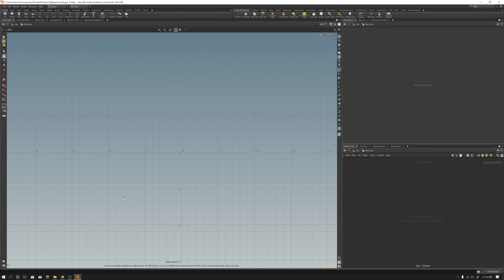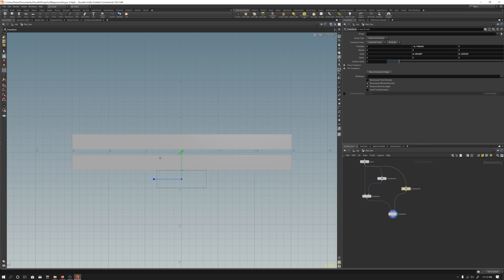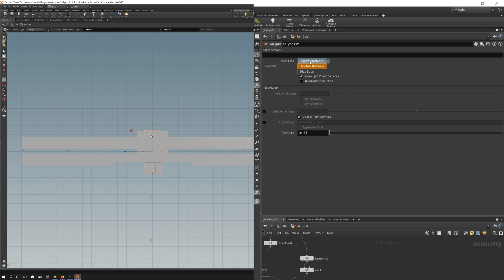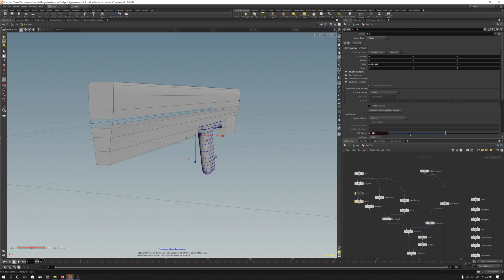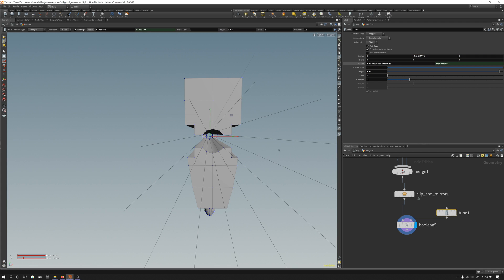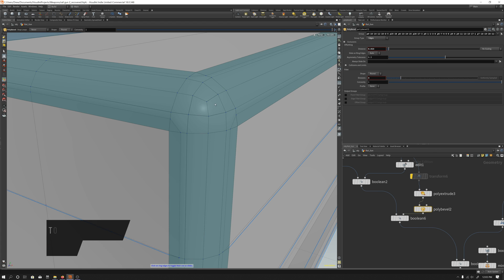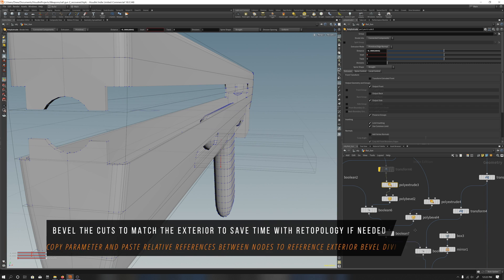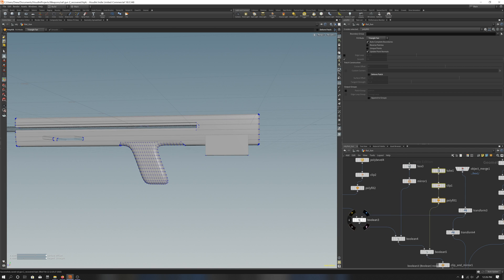Boolean Modeling in Houdini Part 1: Block out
Learn how tips and tricks for using booleans to speed up your workflow and create game-ready assets right in Houdini.

Intermediate: Basic understanding of Houdini required.